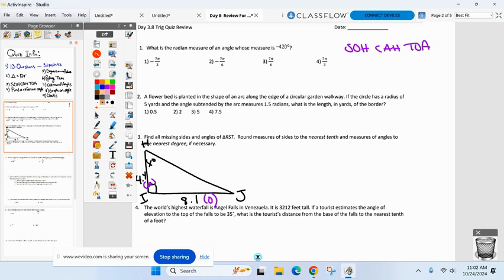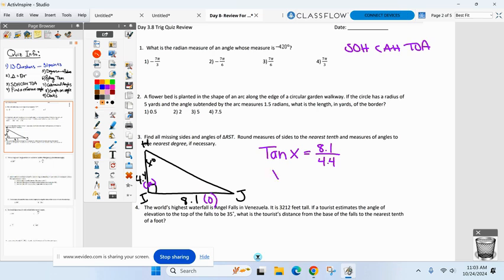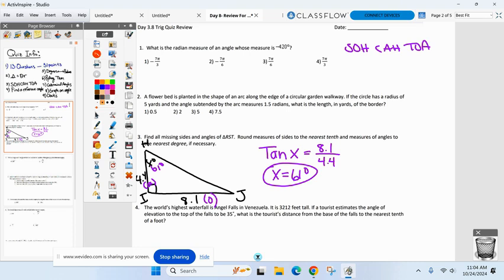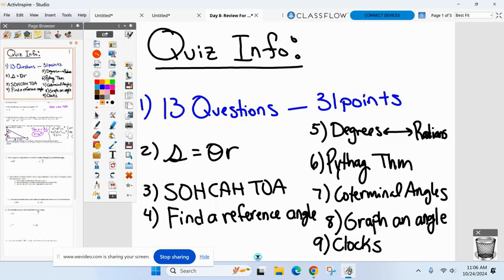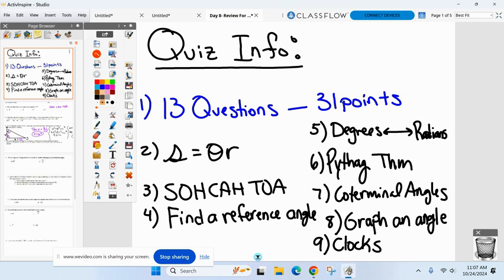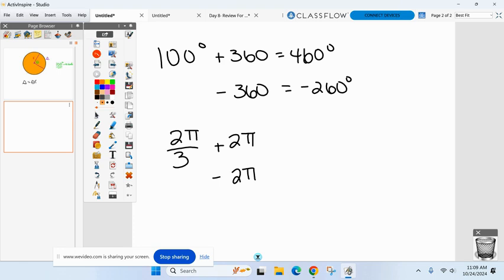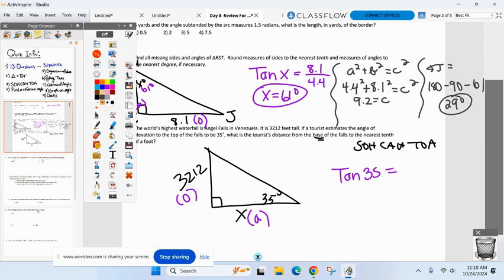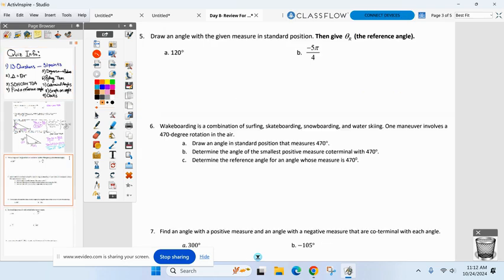A2B Oct 24th - Unit 3 Day 8 - Review For Quiz